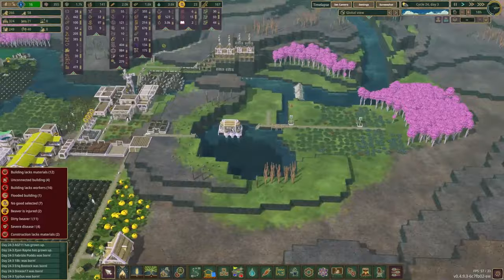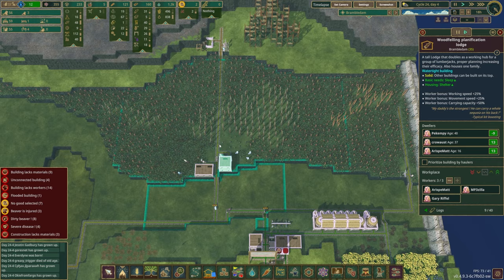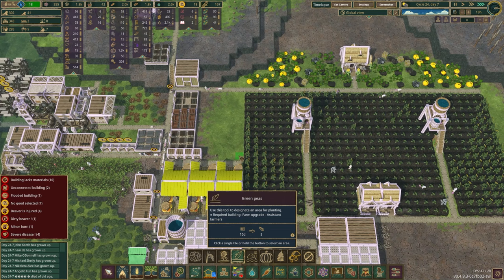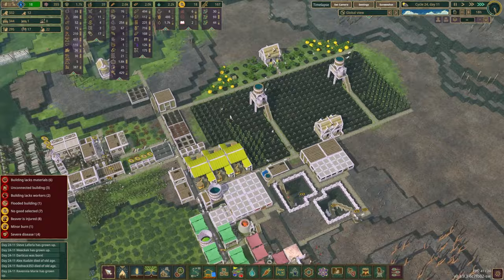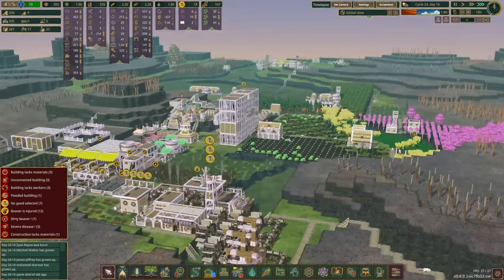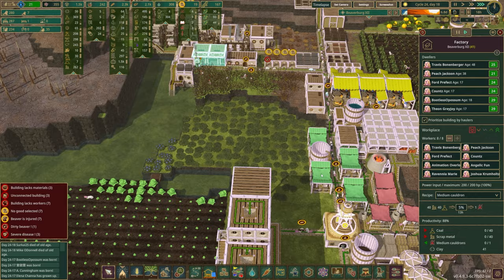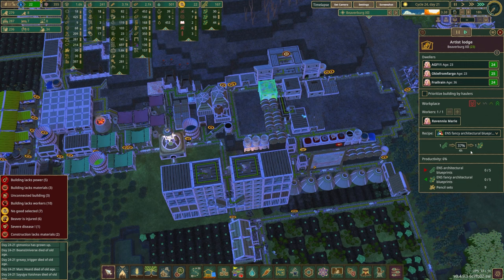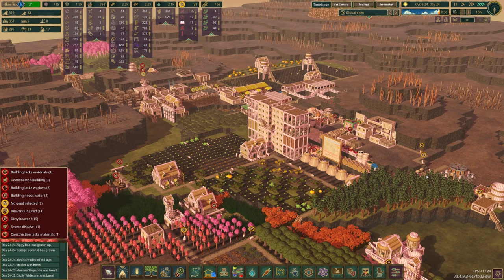It's ENS blueprint time! Timberborn Waterbeavers Episode 17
We've (most likely) solved our water shortage (maybe?) so let's go full steam ahead toward those ENS blueprints! There are a few more small things we need to tackle along the way, provided nothing else pops up...

YOUTUBE MEMBERS
6 MONTH+ CLUB
5 MONTH+ CLUB
gtmonica - Rick uit het Broek - Joe Coulter - GinUpTheWater - Dirttracker - Sutību - Rare Kumiko
4 MONTH+ CLUB
Jesse the unending - alvsindre - Skrymer U - Jack Galvin - Garry Riffel - stakier - Joski
3 MONTH+ CLUB
Hkan_the_Swed - E Hoffmeister - Nano Kore - Jonathan Durette - Ace
Alex Kudzin - Dr Helfenstein - Jason Zinda - William Laguna - Mitchell Walker
Jared Murphree - Jelby124 - Ravennia - Steven Ross - Joshua Krumholtz
2 MONTH+ CLUB
mohamed tharwat - MallesBixie - Fraktured23 - Nani!? - Lafi3l - texasgamemom - Richard G
Boigboi88 - Fabrizio Puddu - Disturbed Simulations - Davy Gademan - James Peacock - cowfacedev
crowaust - Jan - redneck353 - Jitendriya Kumbhar - TheIhealme - Oasis_Parzival - Jonn Hanks
1234 Roy Bratton - dontie23 - Jules - Bootless Opossum - ELZEN219 - Travis Bonenberger
1 MONTH+ CLUB
Frailrain - Battery Smooth - Carbon Based Operator Error - Bob Gleason - Bendayho3k!
Guns and Bourbon - DegreeOMG - KingTutties - greasy_trigger - A. Cunningham
Cecily Widmann - Monroe Stupendo - JFT - Himanshu Goyal - Hey [Redacted] - Sigve Skaugvoll
איתי itay_or - Sebastian - Matthew Robertson - ArispeMatt - The best Alex- Chris
Hubby Ramdhani - Infuse - Sayujya Vaishnav - BeansUniverse - Paul Phillips - AGF11
Not ABandicoot - Surkai25 - VioletGiant - Zyan Rayne - hsiverts - qanix - George Sechrist
Colby - James Jackson - Alex Mohring
NEW MEMBERS
Jesstin Gadbury - 4bRigger - Peach Jackson - Adrian W - Abe cedaire - goresnet - MaaRa
Weeckek - LifeAsAllan - Catelyn Nenno - N0od1es - SlimeyAmphibian - Countz - Marc Heard
Todd P - Paul Devlin - CoreyRicko - none - Keton Edwards - Colin Warren - Mike ODonnell
Silver Soup - Eriq Bostock - Animation Overload - Shane Jimmink - Dan S - Elena Channa
Megalodon1986 - Ryan Trask - Everdyne - wawan - Neil Lovelock - James Jeffrey - Russel Mccoy
Draco Dragon - Michael Hess - Teddyha86 - Raymond Phillips - Georg Göring - Luca Zeuch
Michael Shelly - Ken - Wrenching On Cars - Nikoleta Alex - Vedrit Mathias
Lord Alexander Howell - David - 18k- - Andrew Wiist - Alteras - Dietmar Bähr
Steve - Michelle Tipton - Okiefromfargo - Jeff Long - w m - 曾啟豐
Amos Burton - Ole Damen - Sindre Tjåland - O.S. T - The Bearded Greek
6 MONTH+ CLUB
Query Everything - Tanake
5 MONTH+ CLUB
Anonymous
2 MONTH+ CLUB
texasgamemom - Matt M - Parzival
1 MONTH+ CLUB
Not ABandicoot - TheIhealme
NEW MEMBERS
Matt Foster - ebmar

Steve Laferla